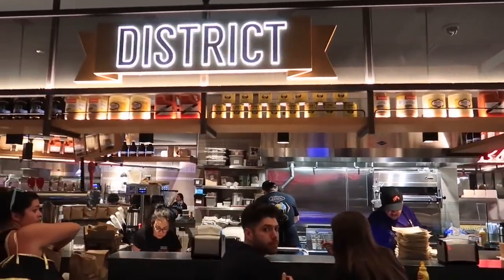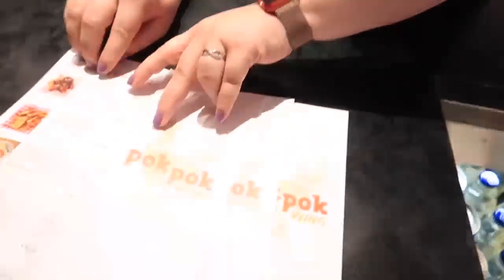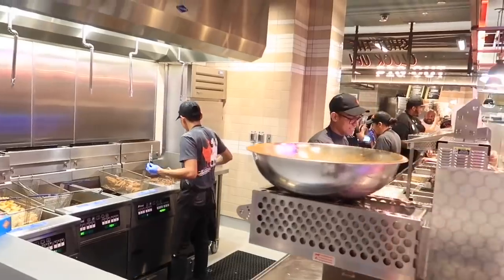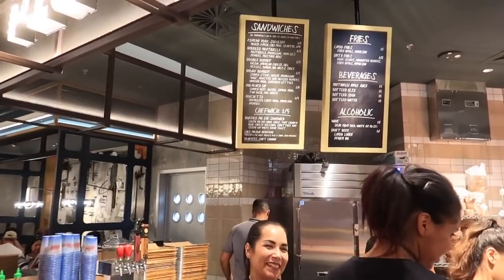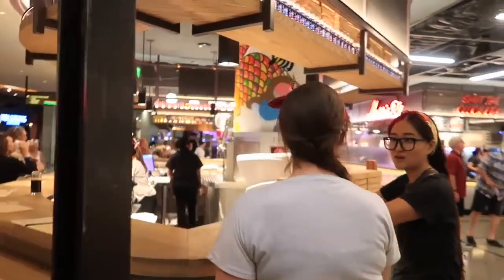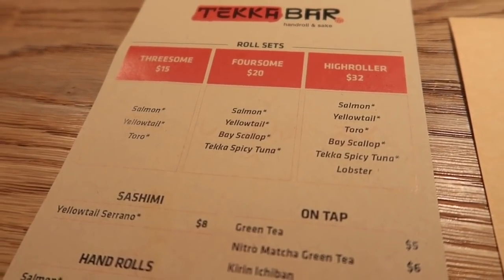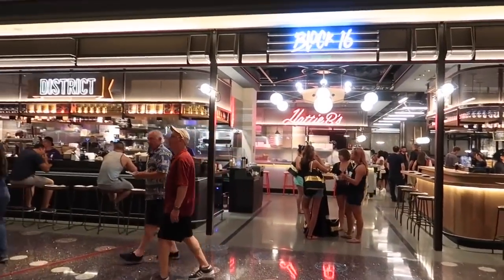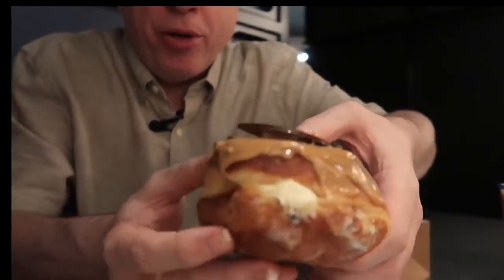Cosmopolitan Las Vegas Block 16 Food Hall - Hot Chicken!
On the menu at the Block 16 Urban Food Hall at the Cosmopolitan of Las Vegas: Hattie B's Hot Chicken, Pok Pok Wing, Lardo, District Donuts Sliders Brews, Tekka Bar.